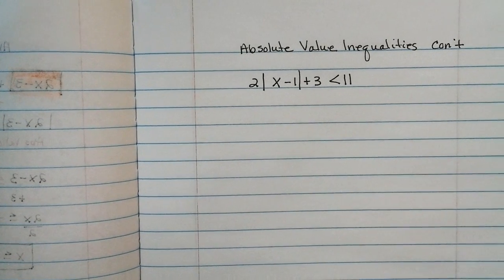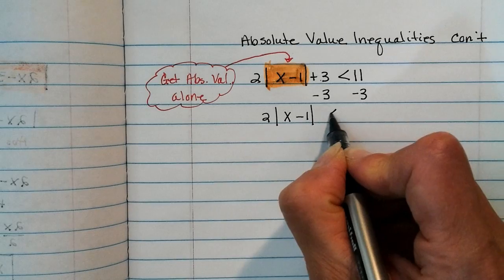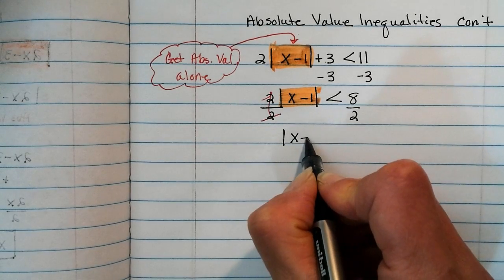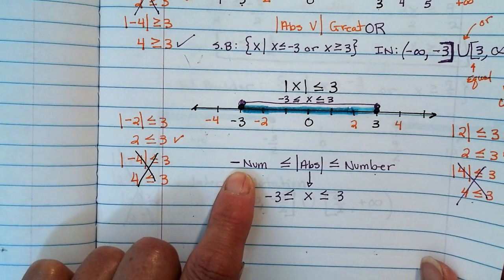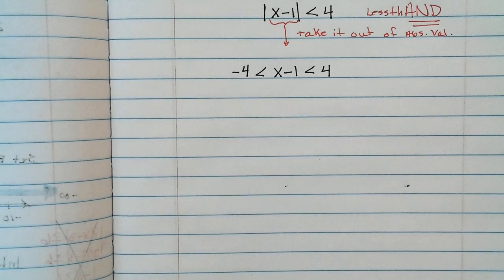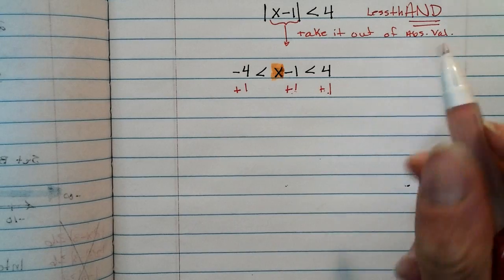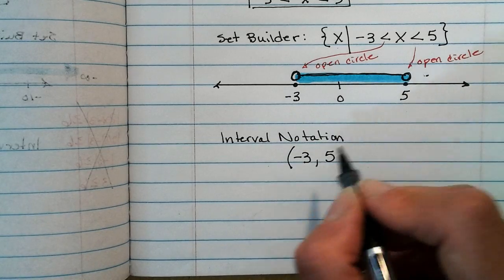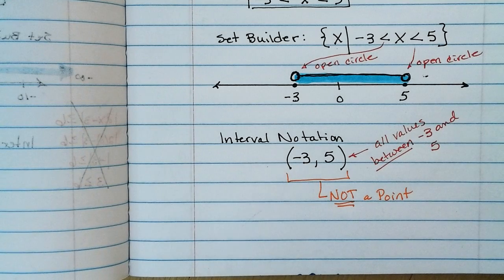U1 19 Absolute Value Inequalities AND